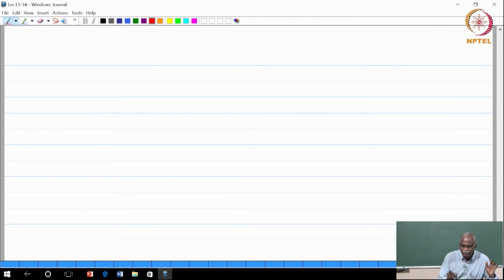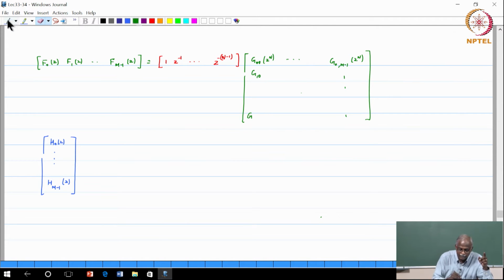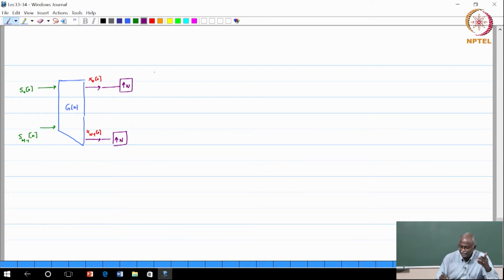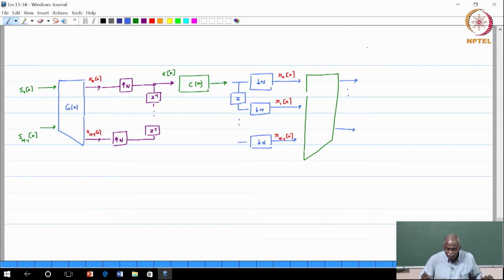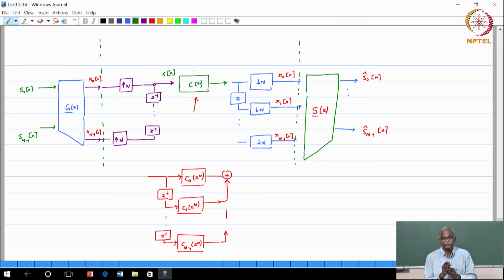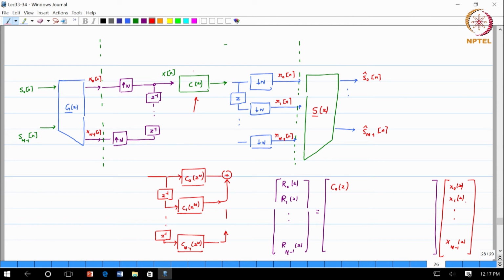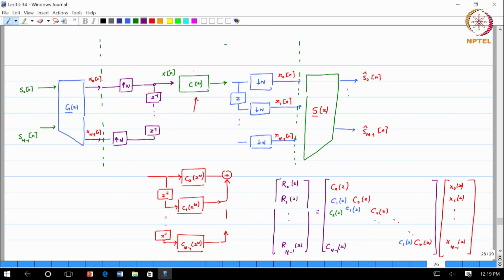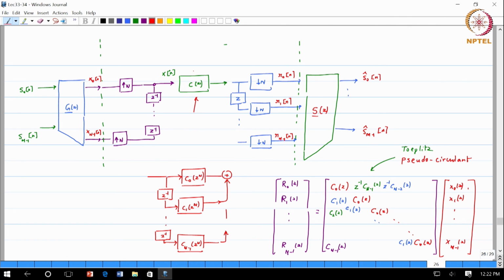#58 M Channel Multicarrier Transceiver | Part 3 | Multirate DSP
This lecture expands on the concept of redundancy in multicarrier transceivers, explaining how it is incorporated using polyphase decomposition and matrix representations. It provides a detailed analysis of the synthesis and analysis filter banks, highlighting the impact of redundancy on their structure and performance.